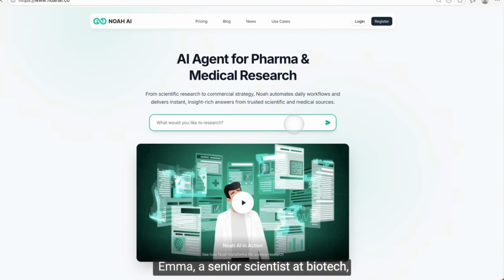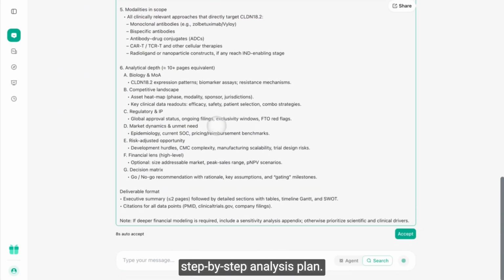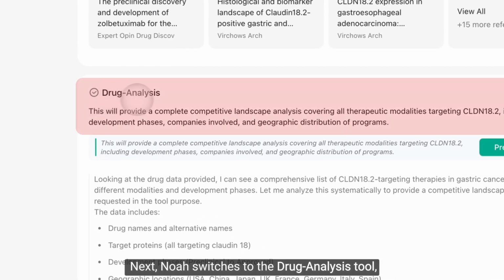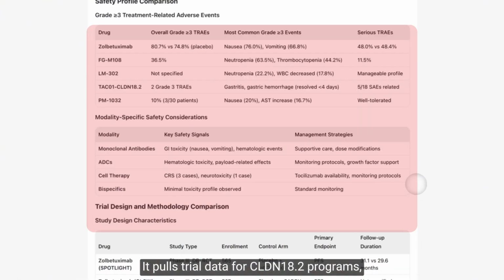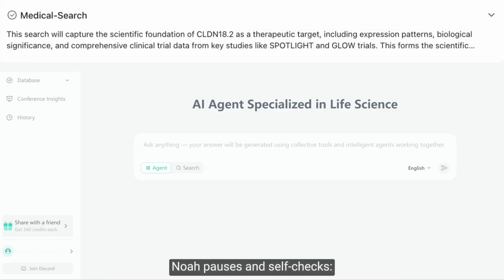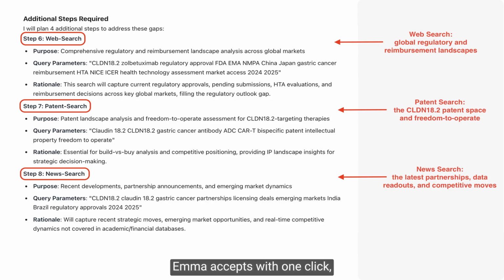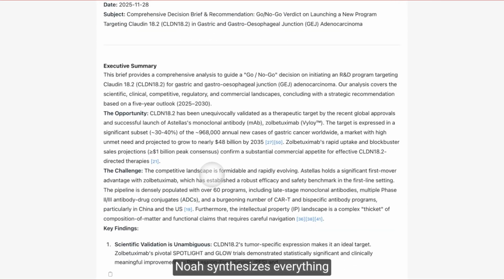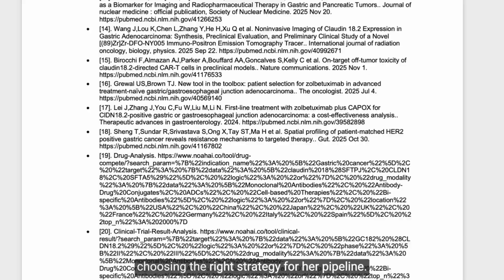How Emma Uses Noah to Decide on a CLDN18.2 Program in Gastric Cancer